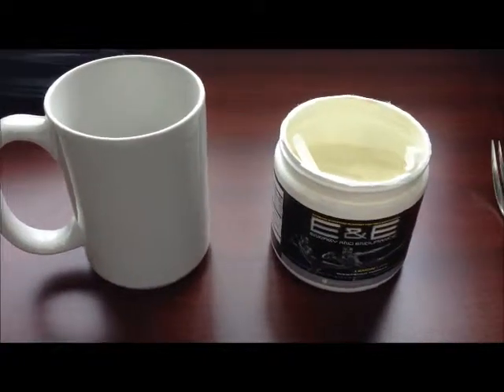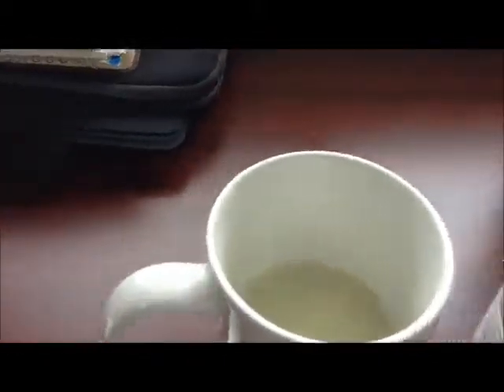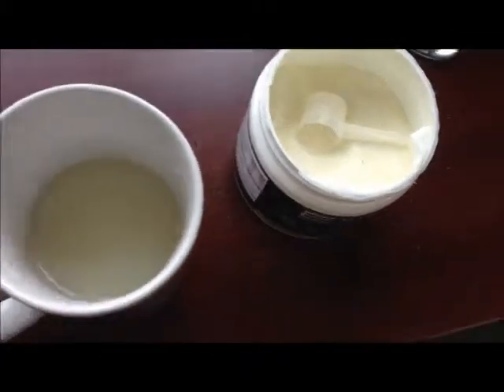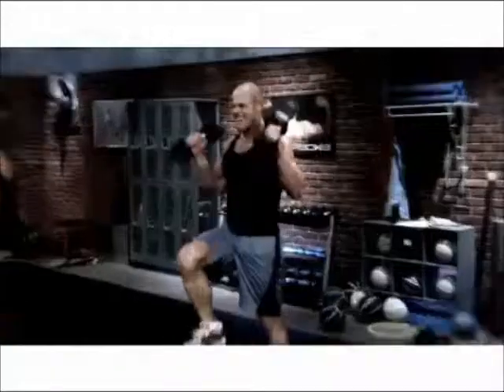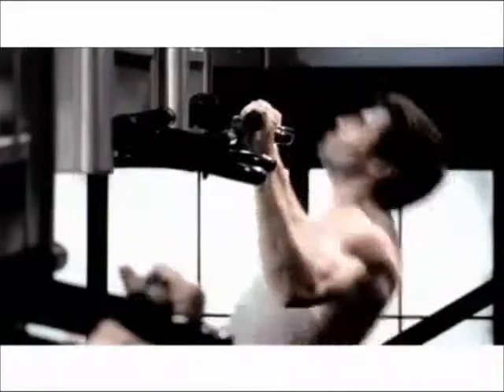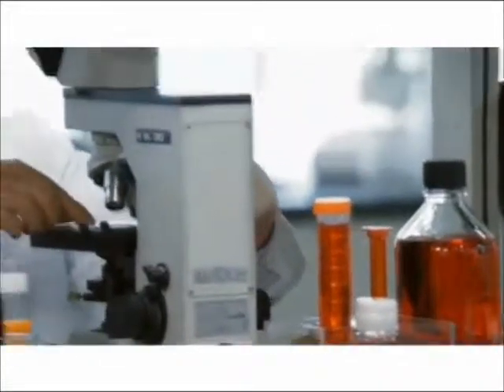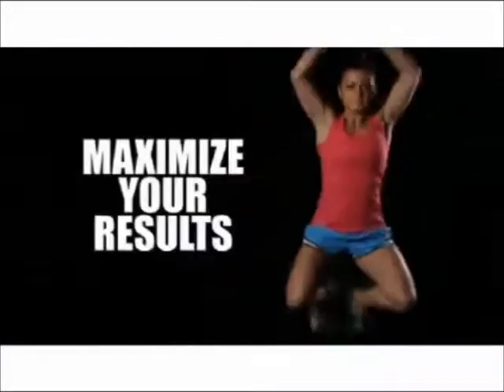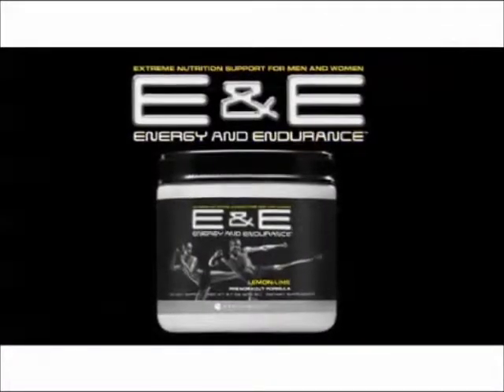Energy & Endurance Review - Uses Stevia Which I Love!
I am not a huge energy drink guy, but I have tried many over the years. Most have a lot of artificial sweeteners and colors. E&E does not and uses Stevia which I feel is much safer. You do not get as jittery as well. I know some of you like that, but you won't get itchy or have a tough time coming down from this energy drink like some others.